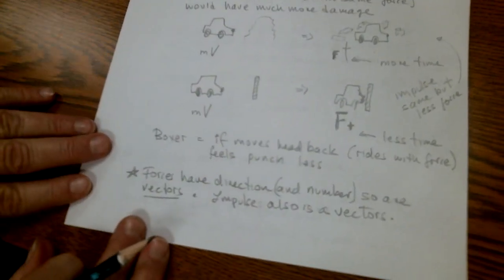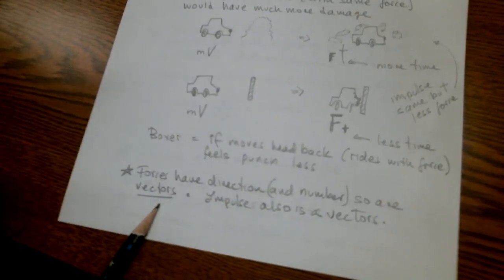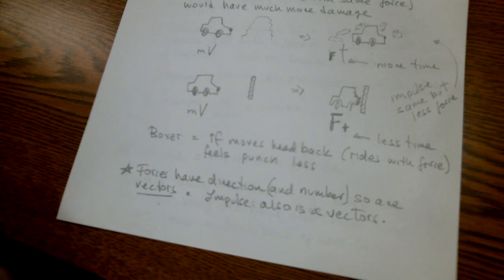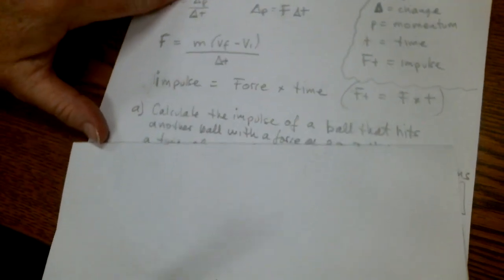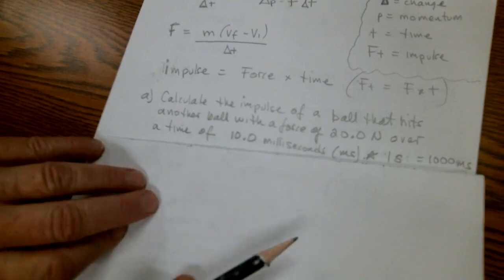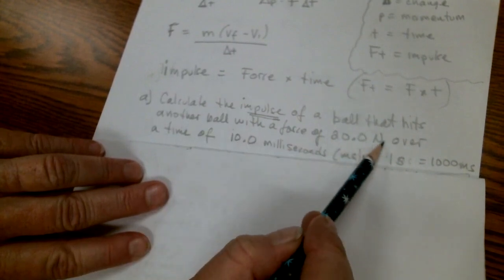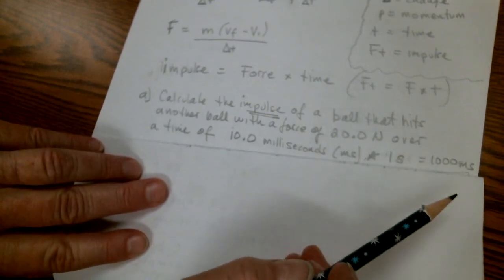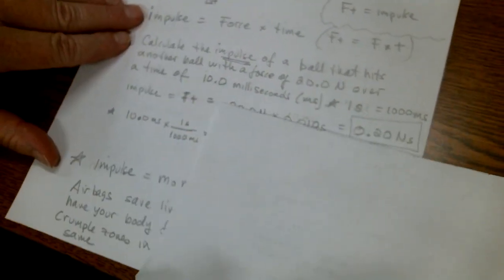Notes Impulse dgr